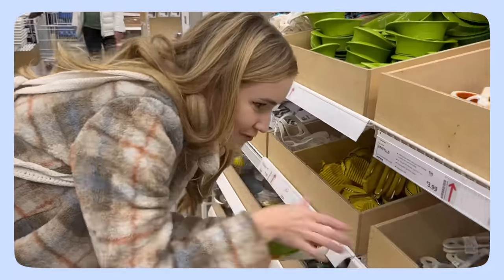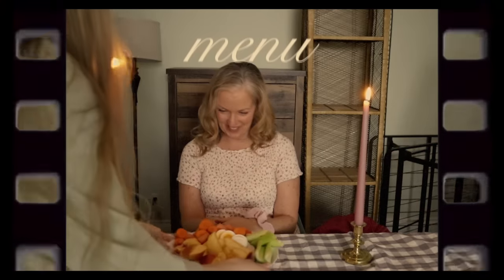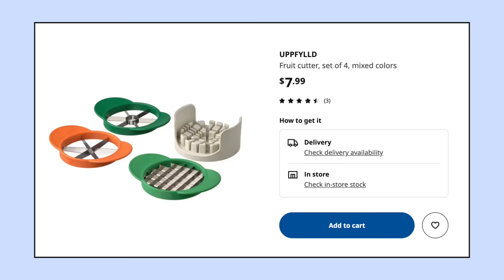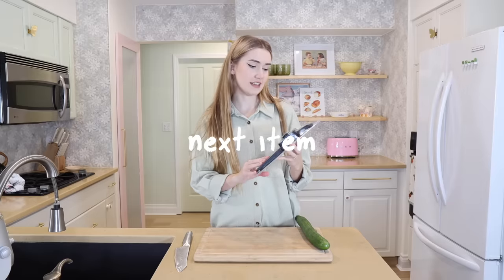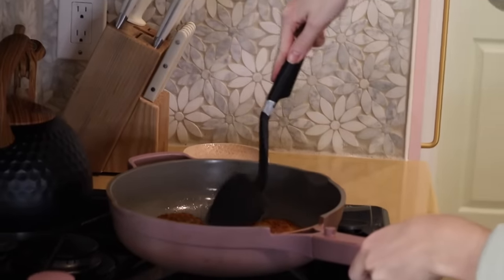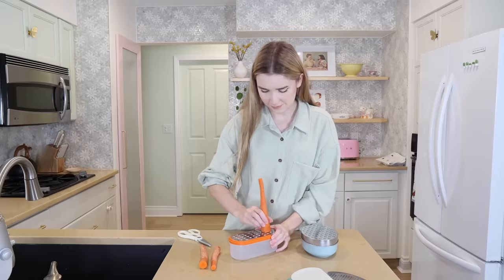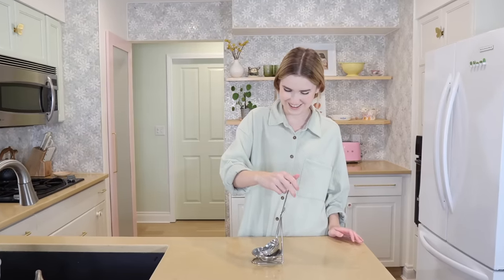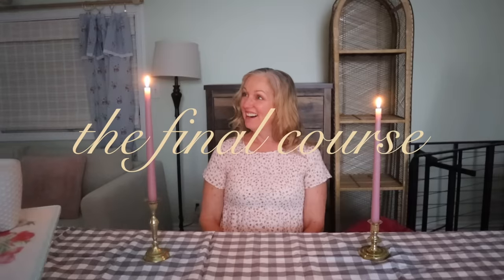Testing EVERY IKEA Kitchen Gadget *hits & misses*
I tested EVERY Ikea kitchen gadget.. so you don't have to! Which items are a must!
How to enter to win the Teuta Matoshi dress!
I'll reach out to the winner Dec 11th! If you don't win don't be sad, enter next week to win a different dress! :) Happy Holidays!

LOVE Mia